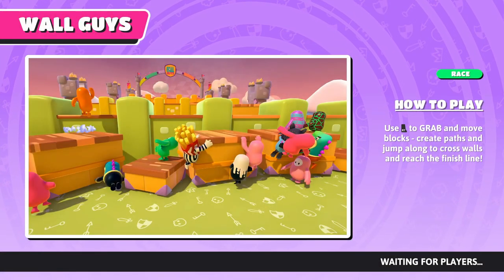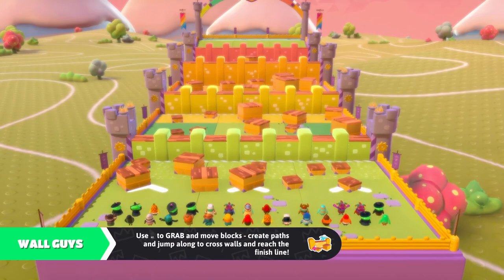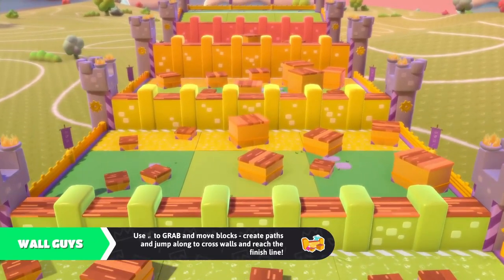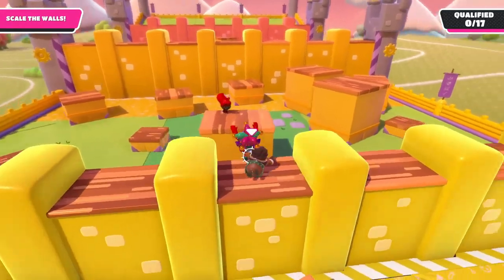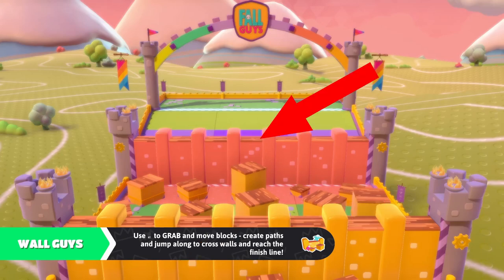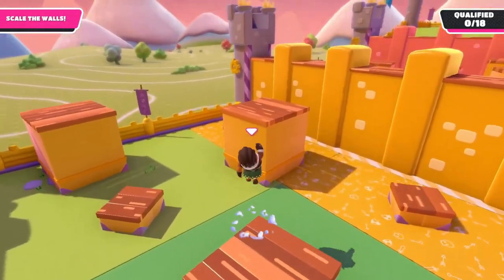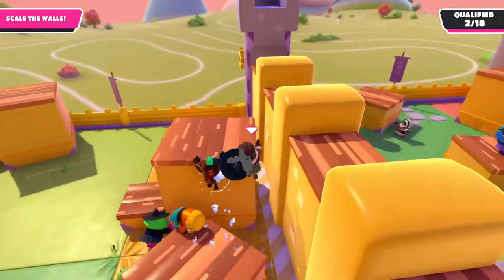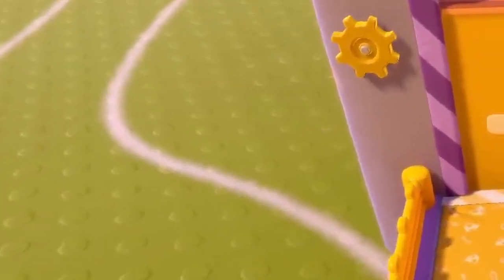HOW TO WIN IN FALL GUYS: Wall Guys [COMPLETE PLAYTHROUGH GUIDE]